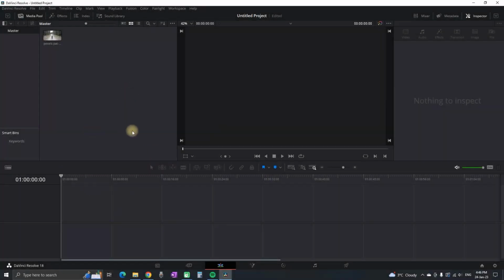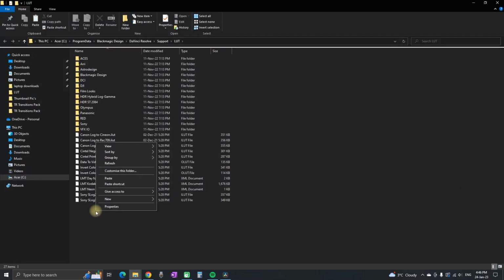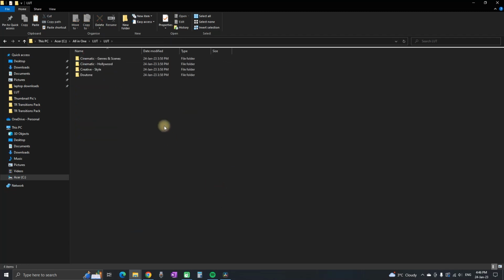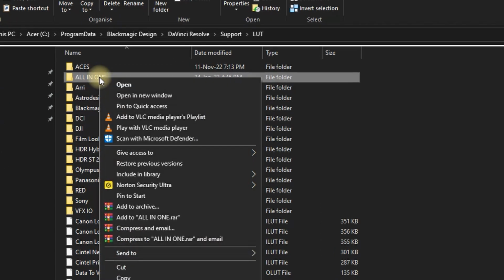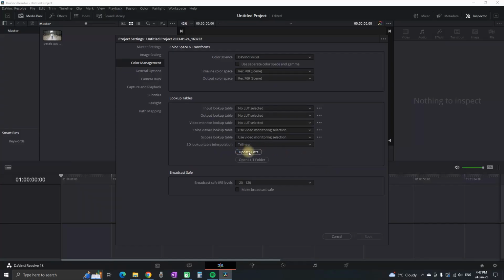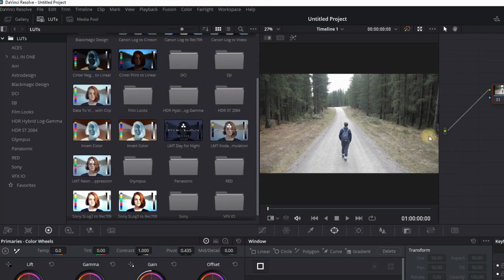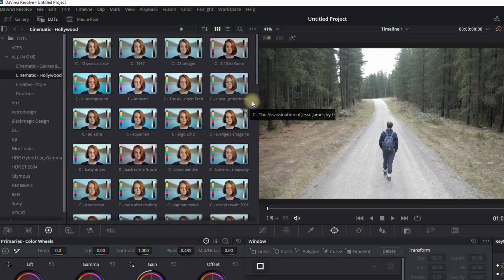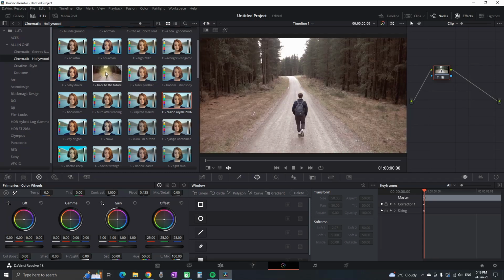How To ADD LUT in Davinci Resolve 19 (tutorial)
In 60 secounds you will learn how you can add LUT in Davinci Resolve 19 tutorial
How to install luts in davinci resolve 18

when you make a purchase on one of those sites,
I will get a small kickback to no extra cost for you!
Thanks for supporting me and my channel! Cheers!